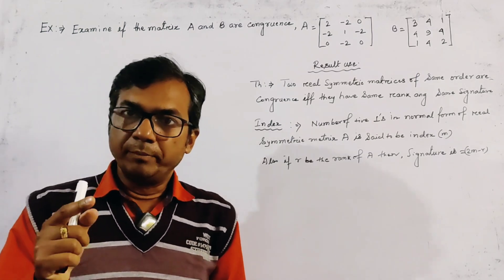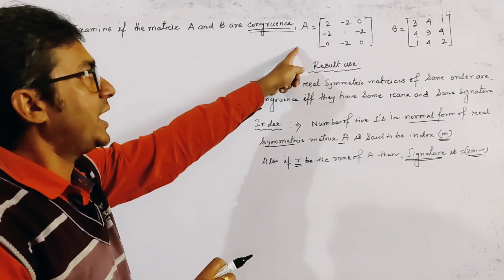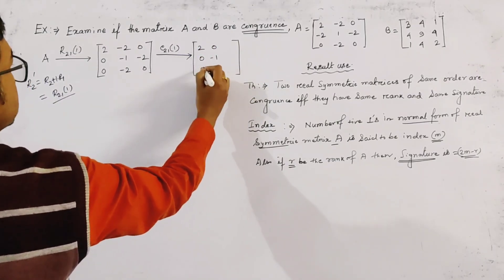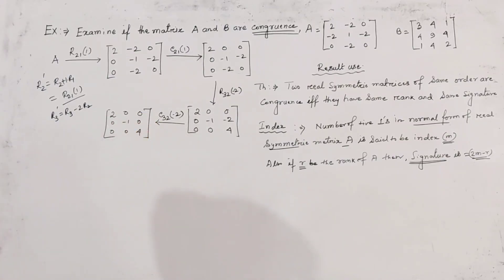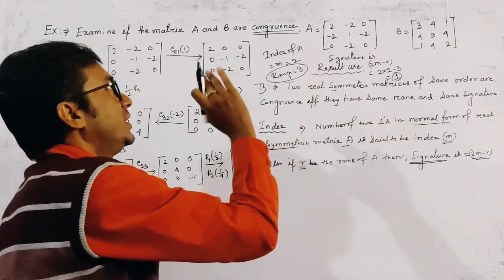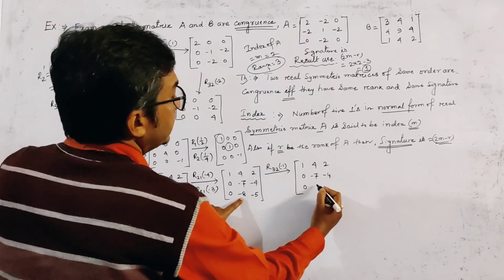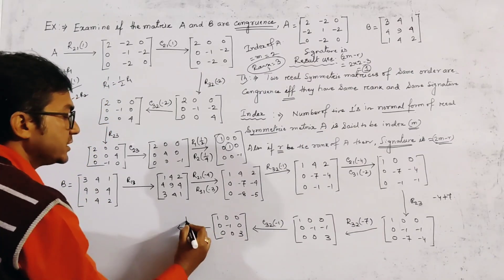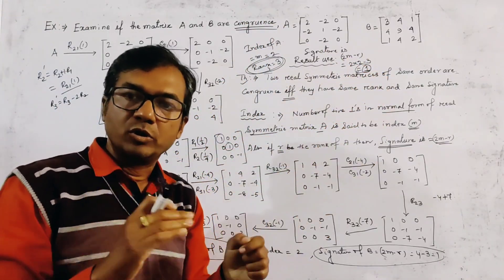Show that two given matrices A and B are congruent. what is index and signature of Matrix.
Eigen Value of real symmetric matrix are all real. Real skew symmetric matrix are purely imaginary or zero. Eigen Value of orthogonal matrix are of unit modules.
Which of the following is a subspace of R^3?
Let V be a vector space of dimension n over a field Fand let T€L(V,V). Let the matrix of T relative to the order basis (alpha) of V be A and the matrix of T relative to the order basis (beta) of V be B. Then there exist a non singular matrix P such that B=P-1AP. (Proof)Link below 👇
Proof of a important theorem on linear operator related to rank and Nullity.Prove that rank of (T_2T_1) less or equal to min{ rank of T_2,rank of T_2} and rank of (T_2T_1)= rank(T_1) if T_2 is invertible.Link below 👇
Gram Schmidt process of orthogonalisation together with an example with details explanation.